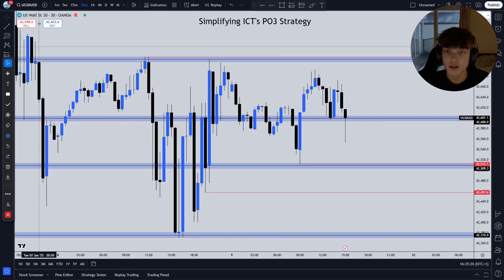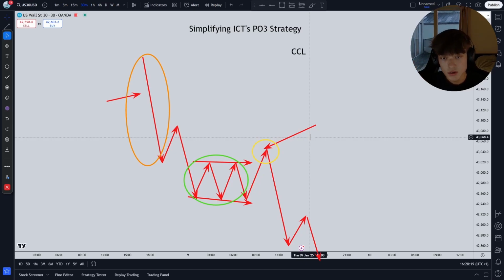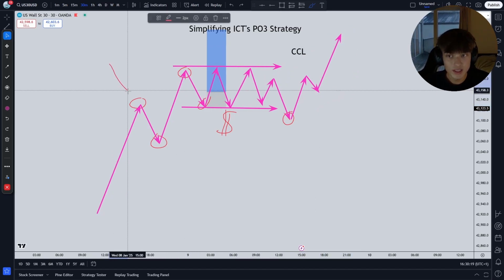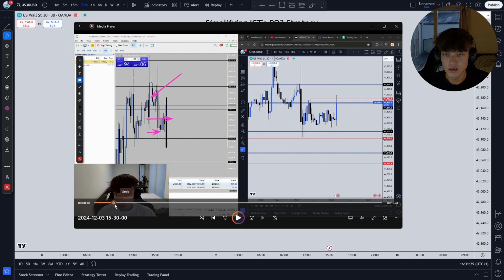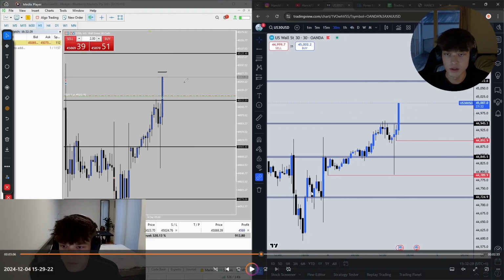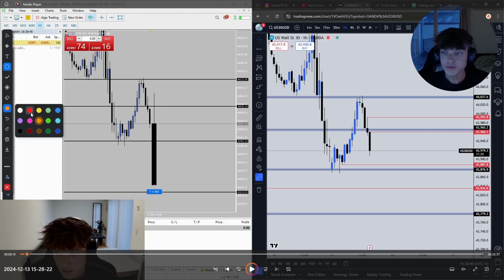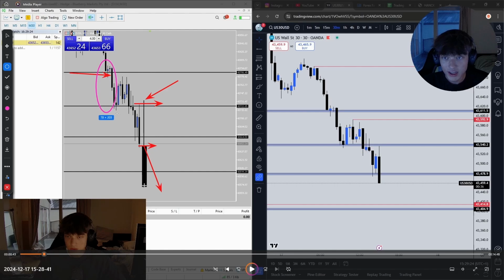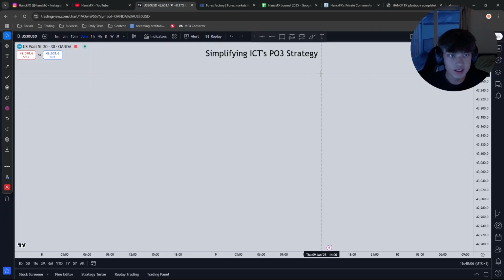Simplifying ICT's PO3 Strategy